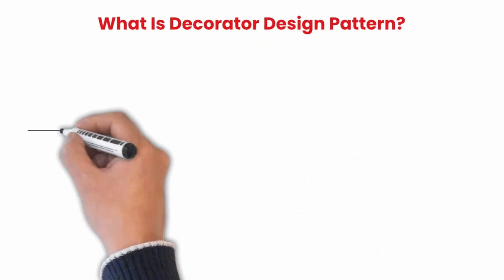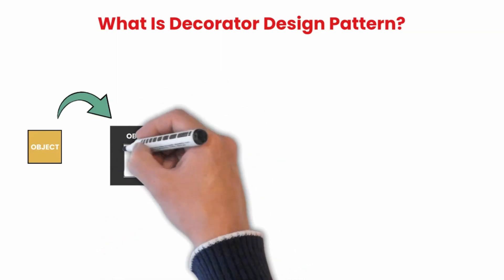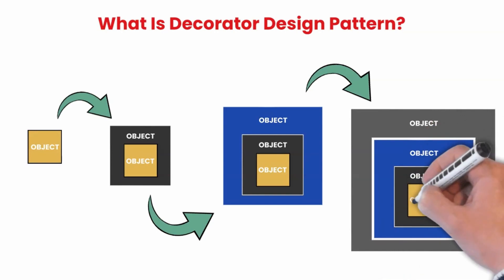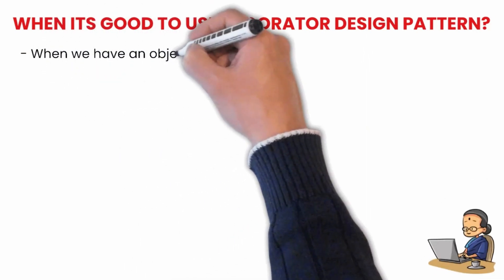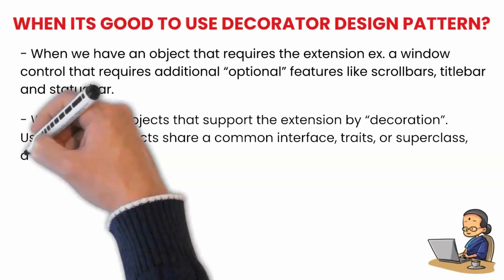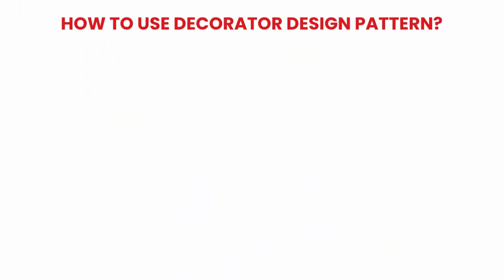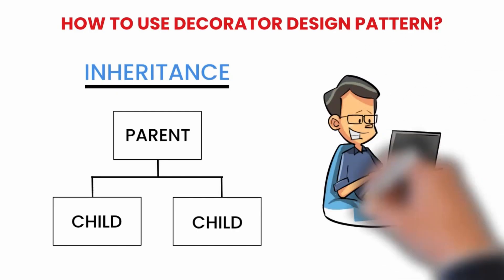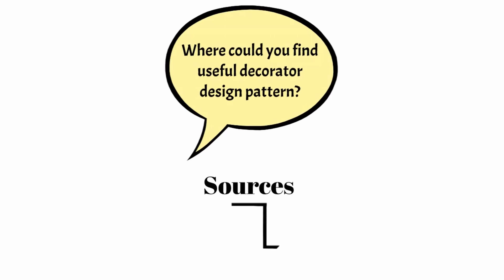Decorator Design Pattern Decorator Pattern Video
In order to learn about Decorator Design Pattern topic , PLEASE click: ?

Our video is about Decorator Design Pattern subject   but we also try to cover the   subjects:
-decorator pattern
-design pattern
-design patterns

 If you discovered us from an online search about Decorator Design Pattern, you reached the right place. Please offer us 40 seconds to explain why ...
Thank you for visiting, I'm going to suffice as brief as possible, so let's cut to the chase! Are you searching for more info about Decorator Design Pattern

Thank you for your time in learning about our services. You have nothing to lose :)
Do you desire to Embed this YT video?
Under the video , click theSHARE button. After that Click Embed icon. From the box that appears, copy the HTML code.

Don't forget to signup at the link listed above. For additional information please click the link listed above or give us a call